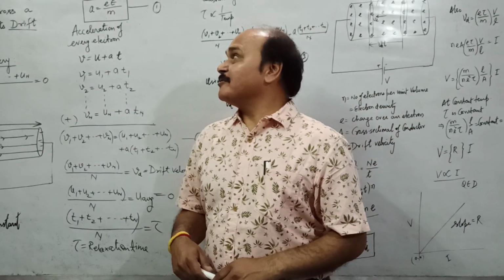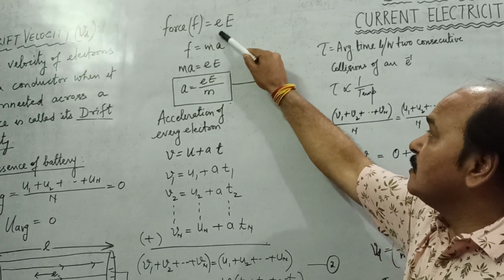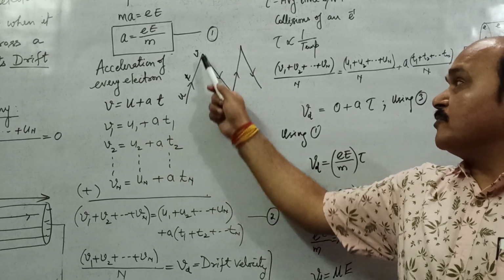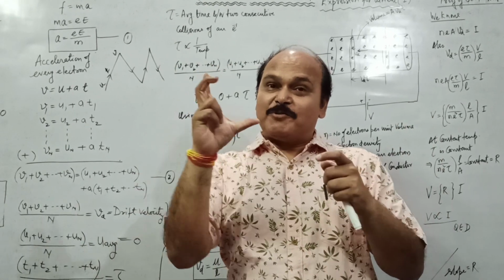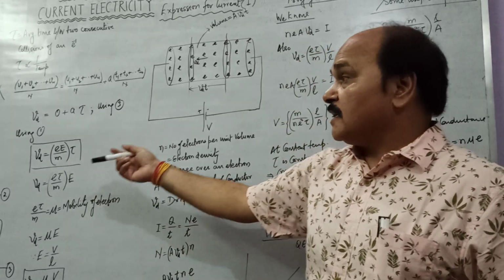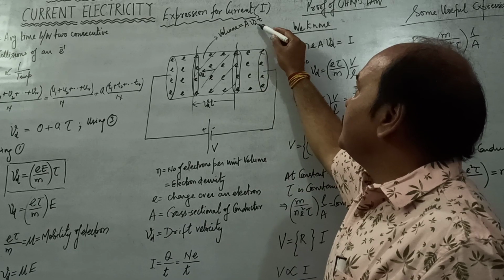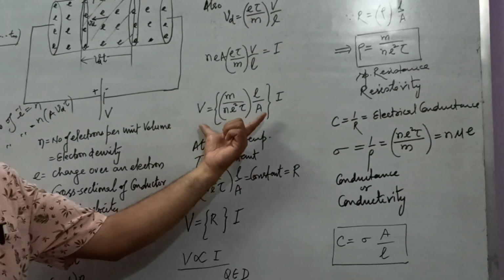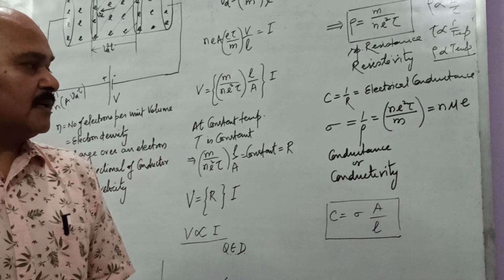DP Singh CMS 23(XII): Drift Velocity, Current and Proof of Ohm's Law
Derivation of Expression for Drift Velocity, Electric Current and Proof of Ohm's Law.